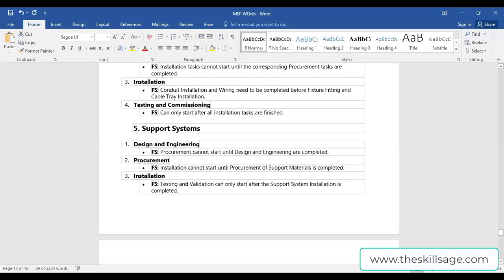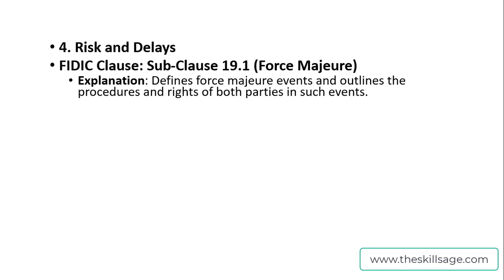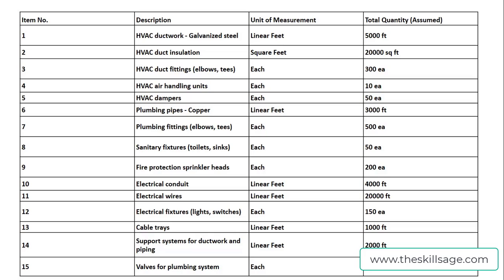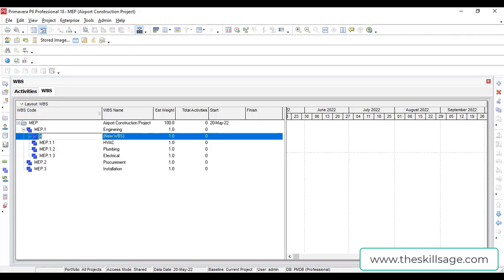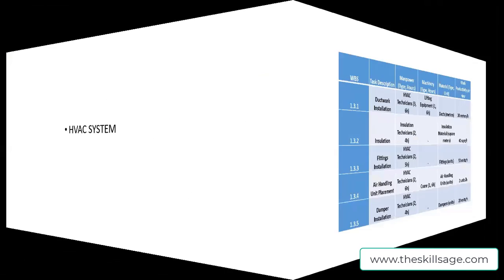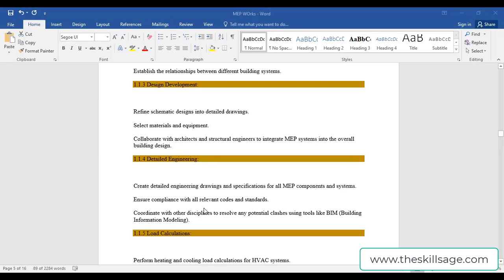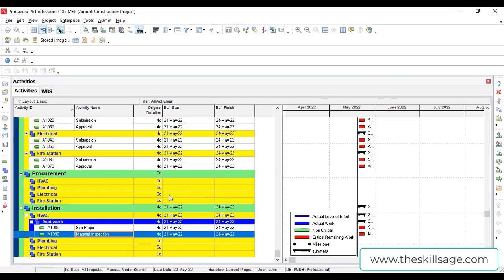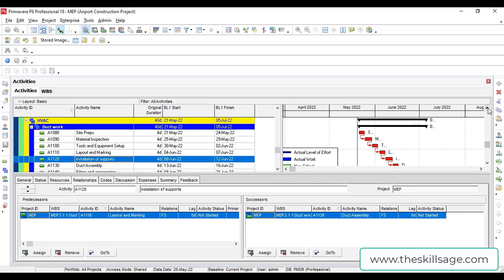Mastering MEP Project Management: From Scratch to Completion Using Primavera P6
This video is a must-watch for all Project Engineers and professionals eager to master the art of managing Mechanical, Electrical, and Plumbing projects from the ground up. We cover every step in detail, from the initial planning phase to the final stage, all while utilizing Primavera P6.

📊 Learn about essential planning and scheduling standards, practical strategies, and industry insights that will elevate your project management skills. Whether you're a beginner or looking to refine your expertise, this video provides valuable knowledge and tips to ensure your MEP projects are efficient, effective, and successful.

For Full Planning Engineer Skill Training on Primavera p6